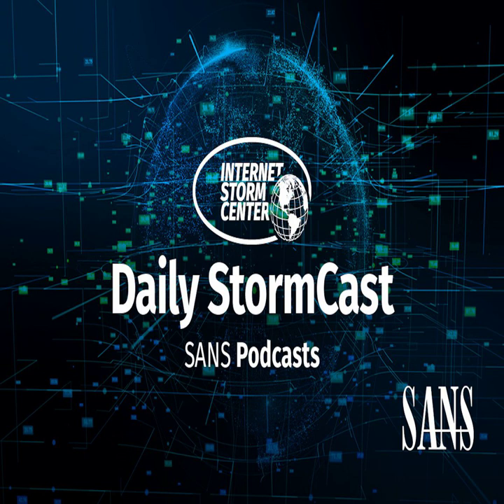Network Security News Summary for Thursday November 10th, 2022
PS Ransomware; iOS/MacOS XML Patches; Lenovo UEFI Patch;